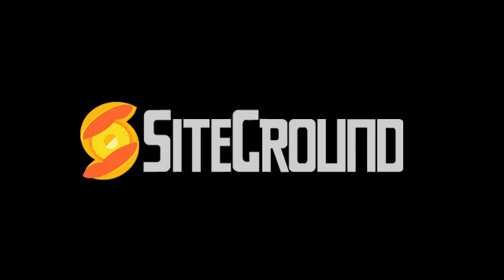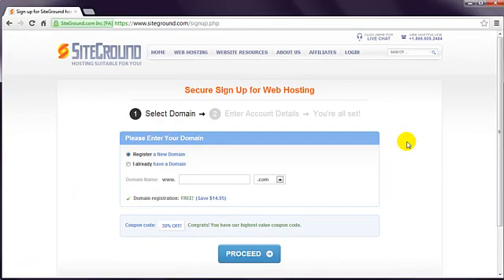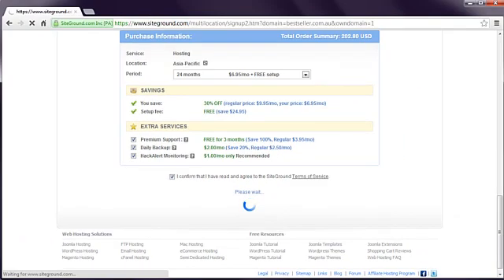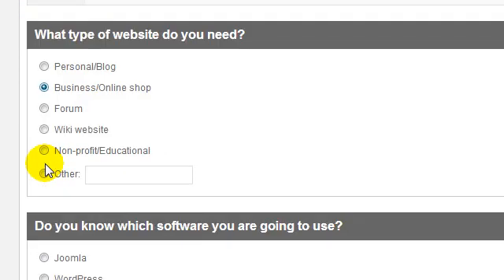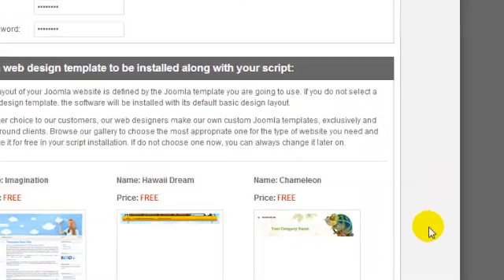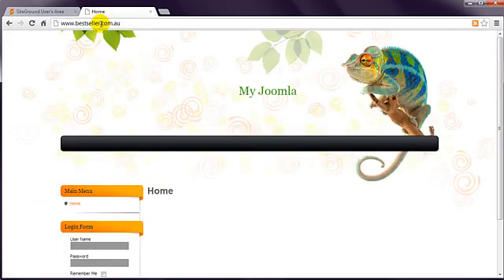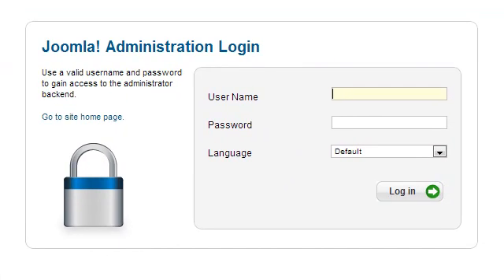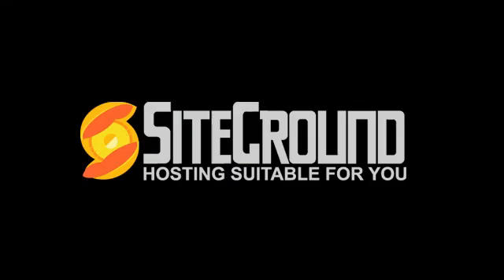Joomla in less than 3 minutes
Learn how to install a fully functional Joomla instance on a SiteGround server. To watch other useful content about website building, other CMS like WordPress, content and so on check the playlists below ⬇⬇⬇

⫷  FOLLOW US ⫸